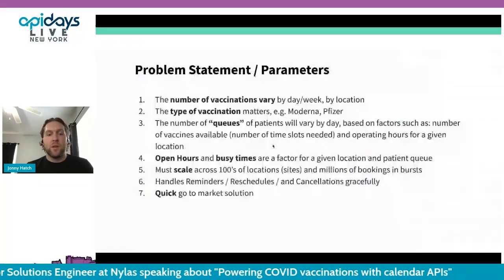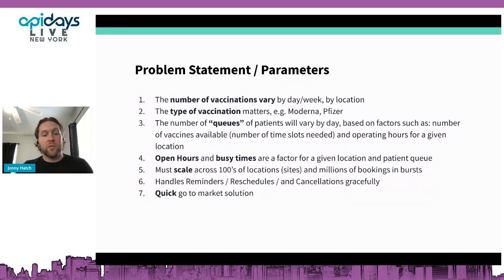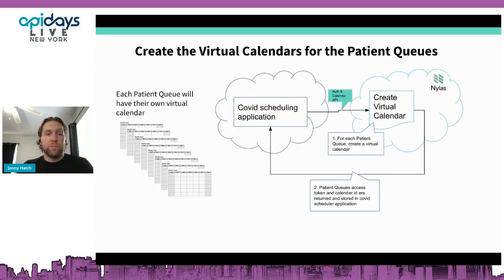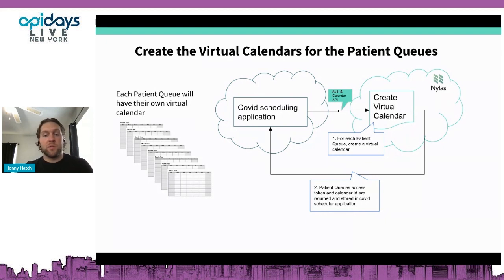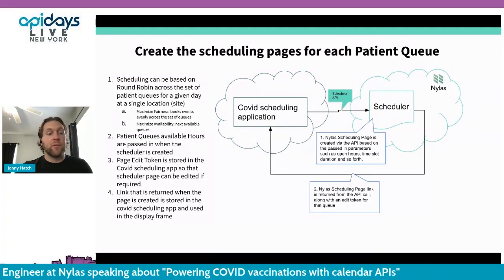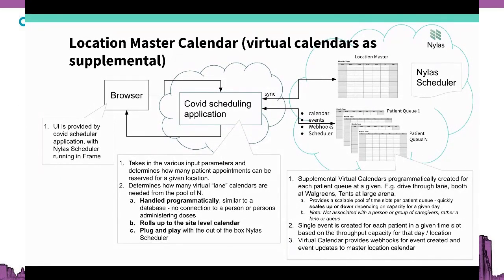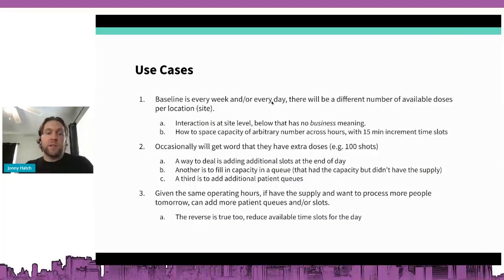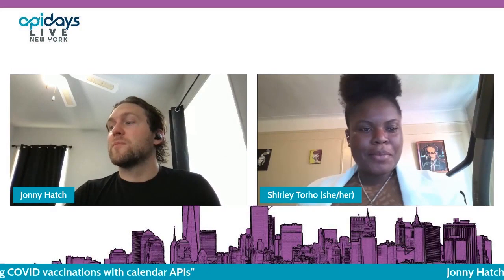Apidays LIVE NewYork 2021 - Powering COVID vaccinations with calendar APIs By Jonny Hatch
Powering COVID vaccinations with calendar APIs
Jonny Hatch, Senior Solutions Engineer at Nylas